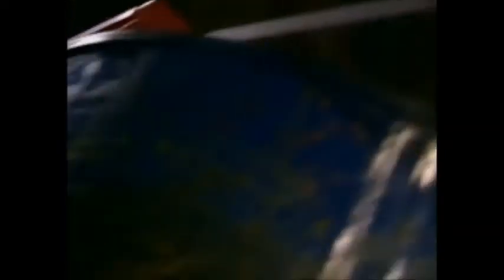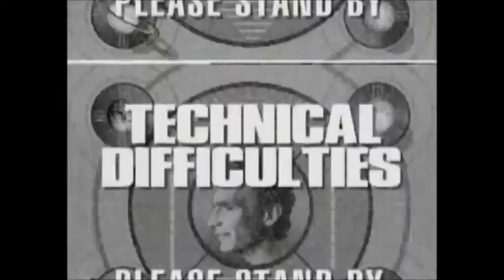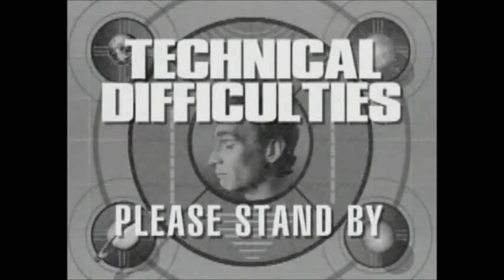Bill Nye Tarantula locomotion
Funny moments with Bill Nye.
Poor little Brachypelma smithi.  It was OK after being flung.